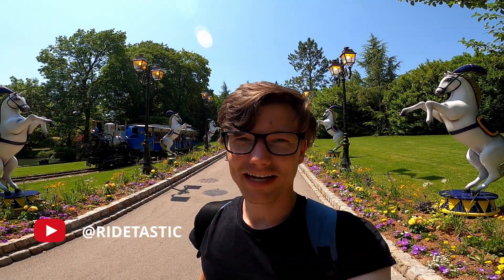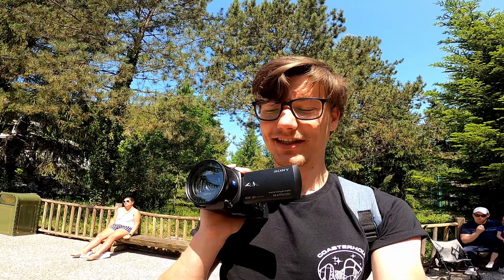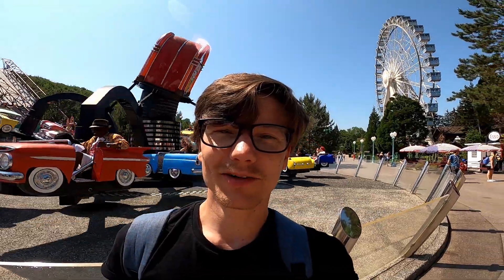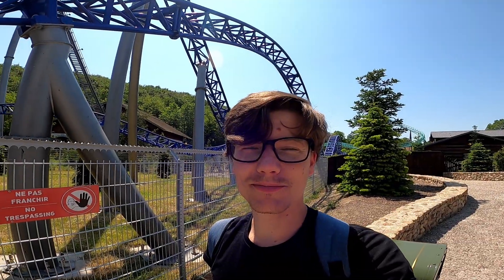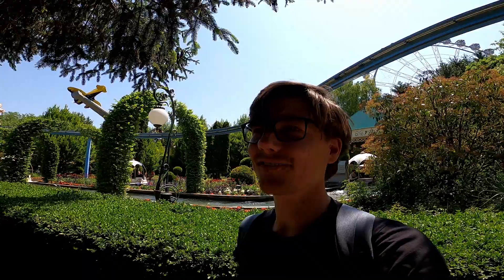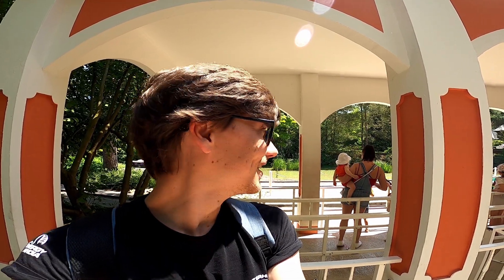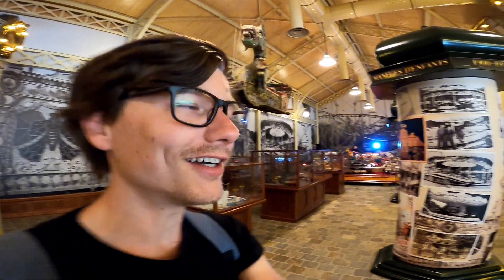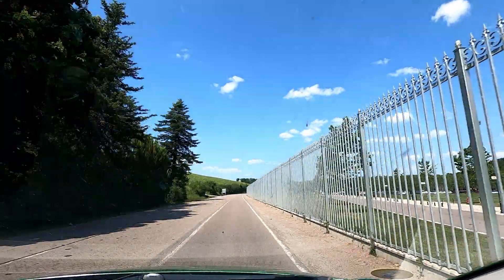Nigloland Vlog 2023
This vlog is about Nigloland France. This was my first time in Nigloland and the second time I have recorded a vlog. I hope you enjoy the video as much as I enjoyed myself in the park :)

This video was recorded with the GoPro Hero 8 and the Sony FDR-AX53.